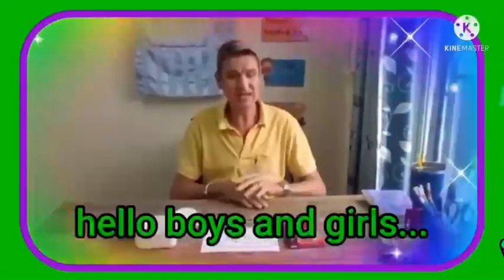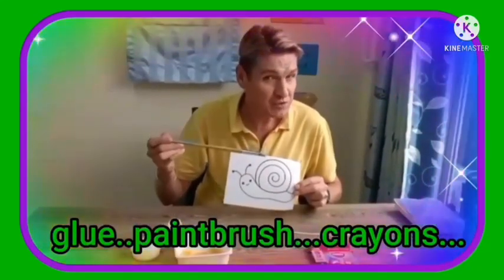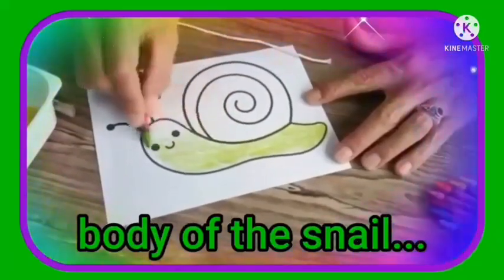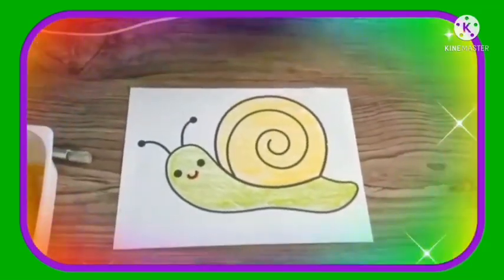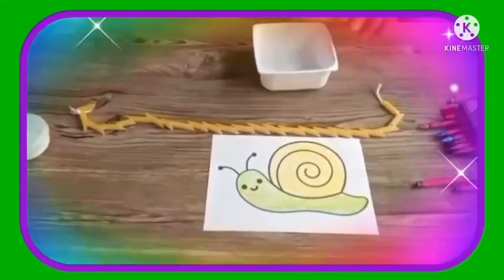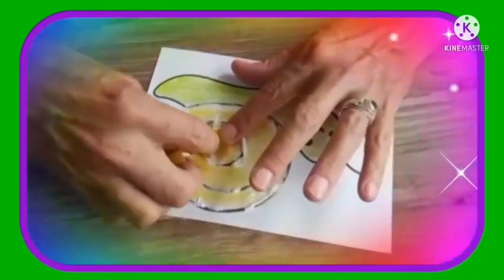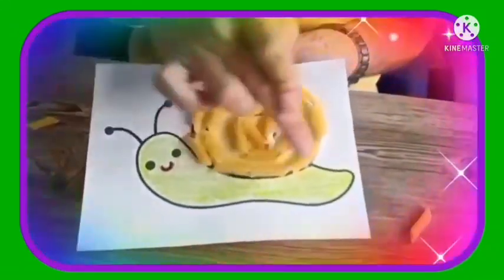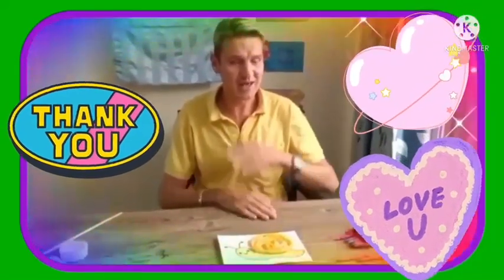K.1 (Dolphin room) Snail Art - DTW Go on Week 2 (June 21-25, 2021)